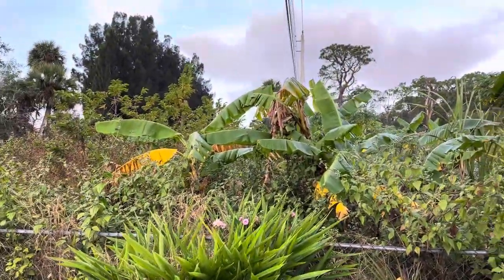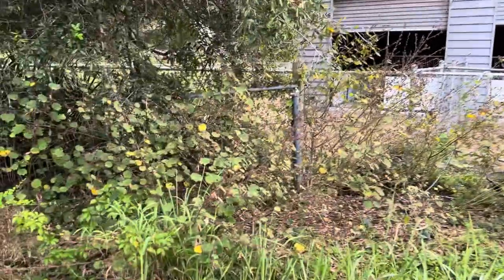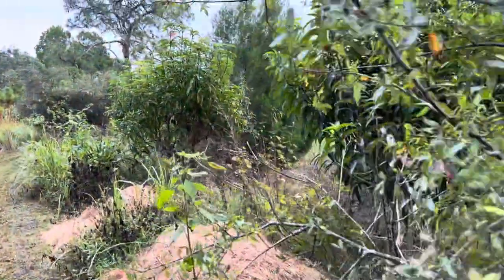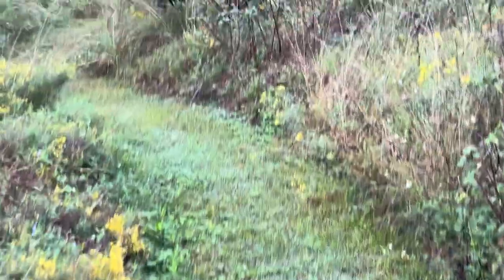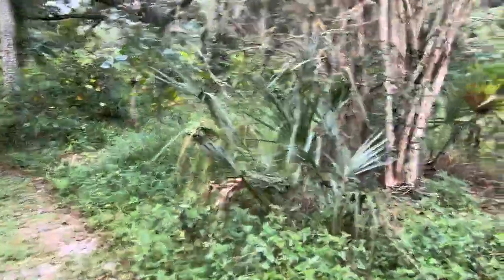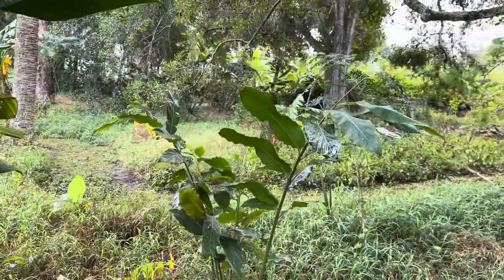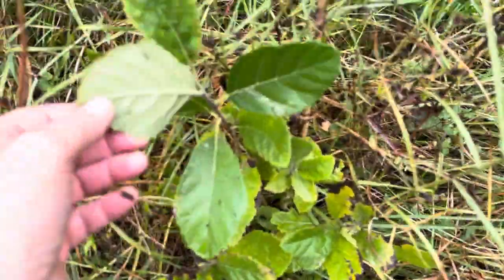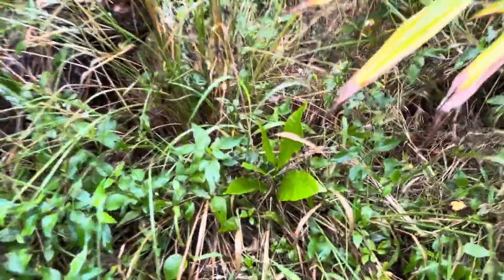Food Forest Fruit Tree Farming, Regenerative Natural Farming - Monthly Update November 13, 2023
Hi This is Frog Valley Tropical Fruit Farm a regeneratively farmed natural food forest system I developed on
10 acres in.Vero Beach, Florida combining all natural and regenerative farm systems and modifying them into Florida Natural Farming

Today I am going to show all 10 acres and as many food forest fruit trees as possible

We grow more than 70 different exotic fruit tree species and have over 2,000 fruit trees all growing naturally

We combine soil health principals with Indigenous Farming, Korean Natural Farming, Japanese Natural Farming, Indian Zero Budget Natural Farming, Syntropic Agroforestry and Biodynamic Farming , I modify them to suit my purpose and call it is Florida Natural Farming

We dry farm and use Zebu Cow manure with grass hay as our only input

I am Eric Dale this is our monthly farm update and this is regenerative farming aka Natural Farming